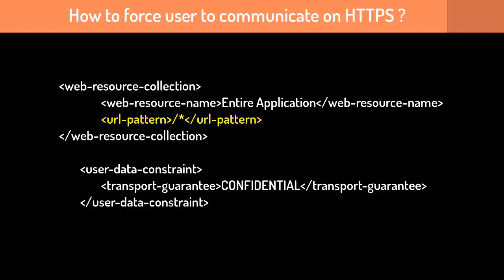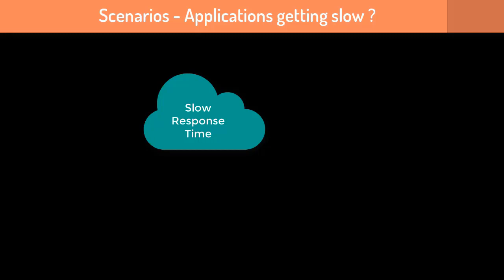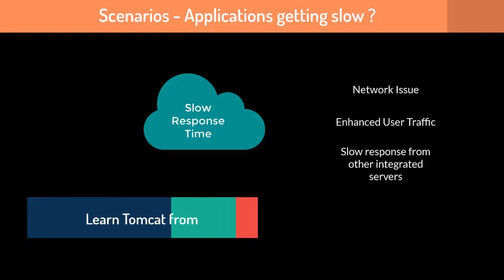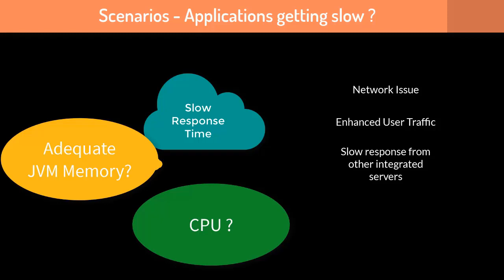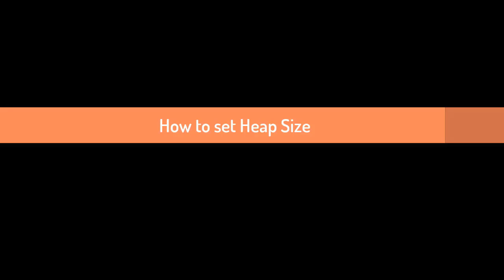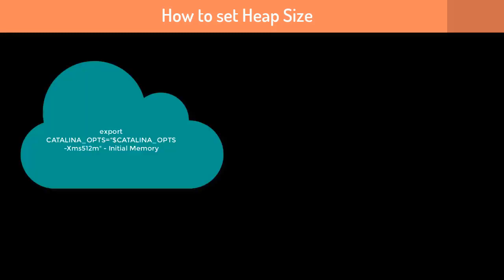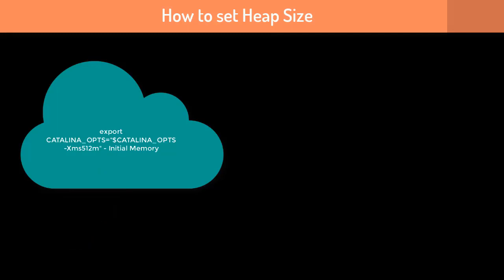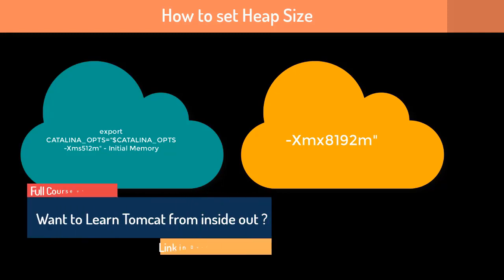Tomcat Interview - Part 3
Tomcat Frequently asked questions for Java Developers and Server Admins.
Want Learn Complete Tomcat from Beginners To Advanced Level ?

Take  Bestseller Apache Tomcat course on Udemy for Developers, Architects or Support Admins

Take Bestseller Apache Tomcat Course on Udemy.